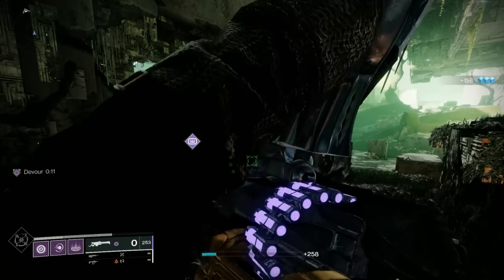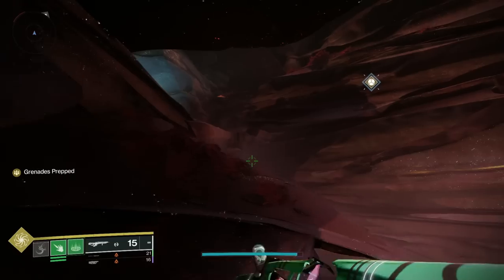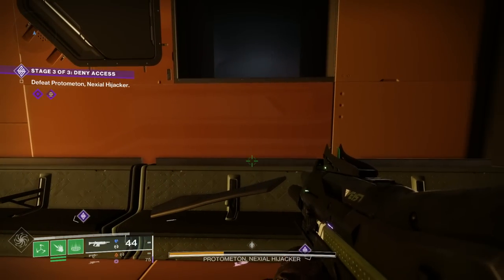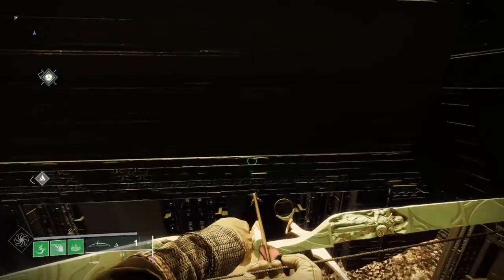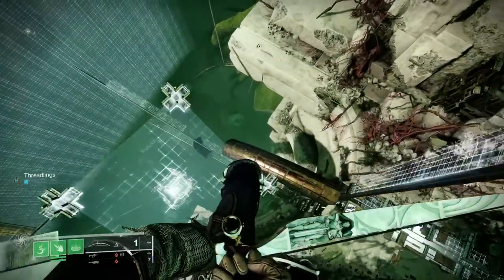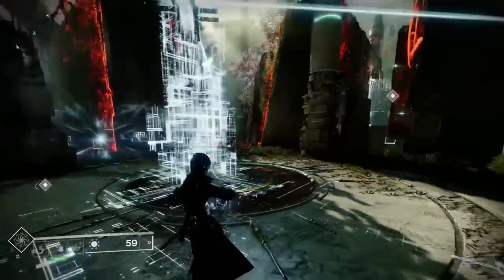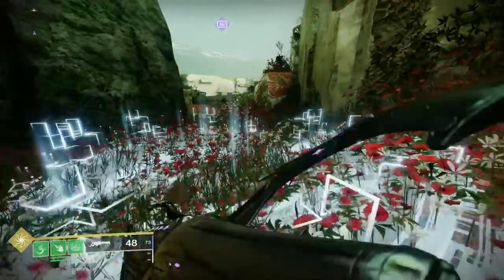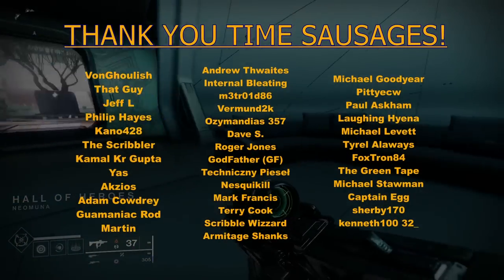How To Get The Deterministic Chaos SOLO - Complete Guide!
Here's is my guide for all us Average Players on how to get the Deterministic Chaos Exotic Heavy Machine Gun.

Not only is it worth getting as it is such fun to use and really powerful but the Exotic Quest is also very enjoyable - you get to explore Neomuna and also visit some nostalgic places too.

The guide is spoiler free - as much as it can be - and its aimed at lower light level players (as we all are at the moment) and will give you really handy tips and guidance on what to do and where to go.

Here are some timestamps just in case you need info on specific parts

Timestamps -

0:00 – Deterministic Chaos Overview

1:45 – How To Start The Mission

2:11 Collecting Vex Qubits

3:29 – Fianl Data Fragment Mayas Harbour

4:34 – Meet Osiris and Nimbus in Radiosonde

6:24 – Getting The Compass from the Thrilladrome Lost Sector

9:24 – Ahimsa Park and The Seed Of Silver Wings

12:07 – What Remains Final Mission